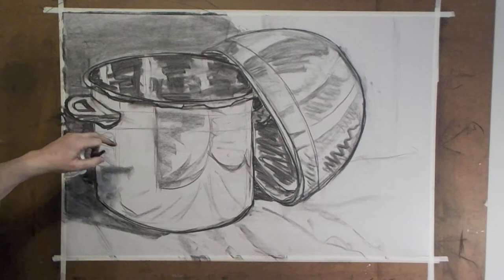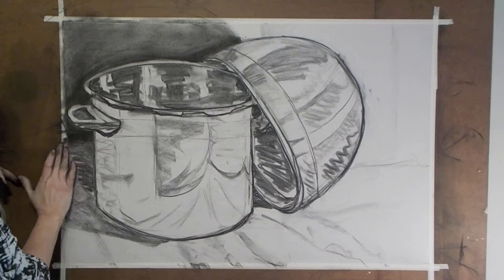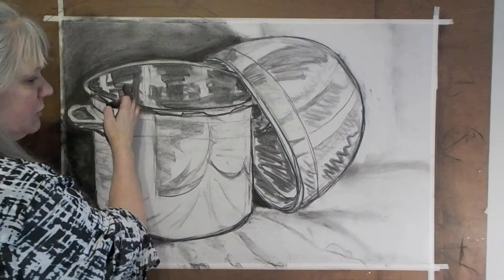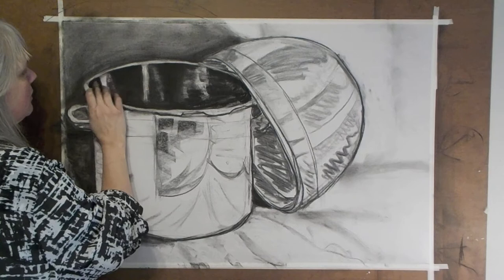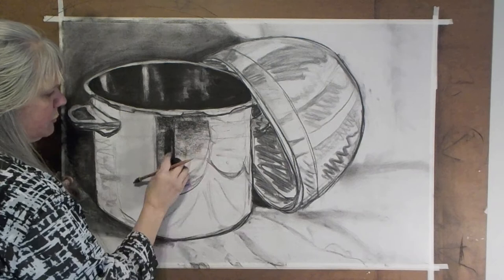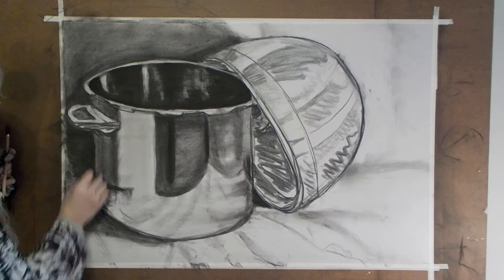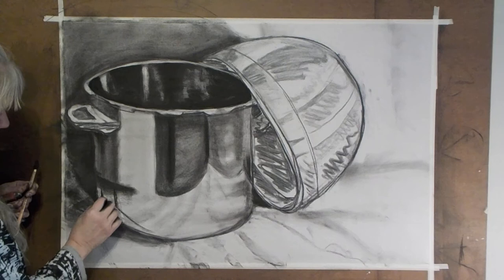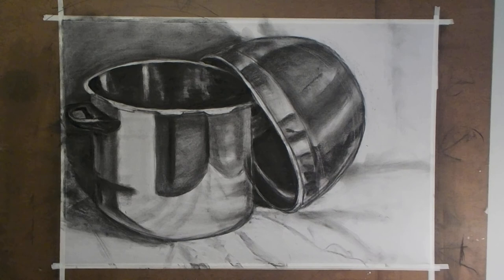Metal drawing part 2, charcoal